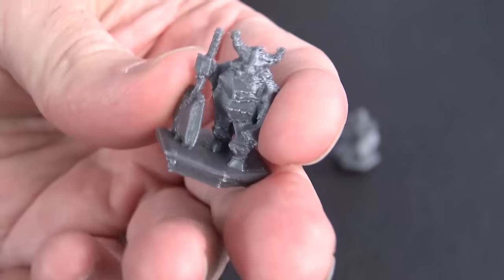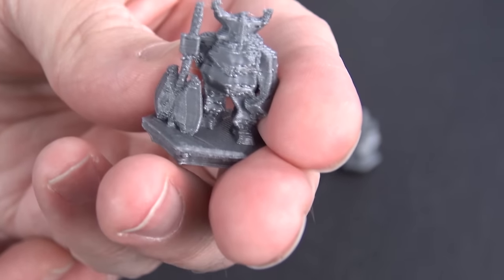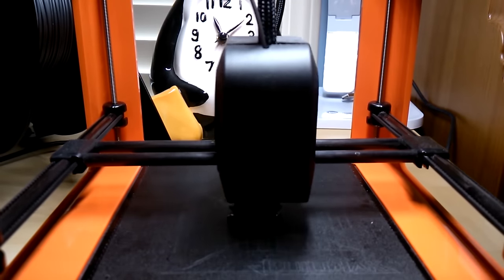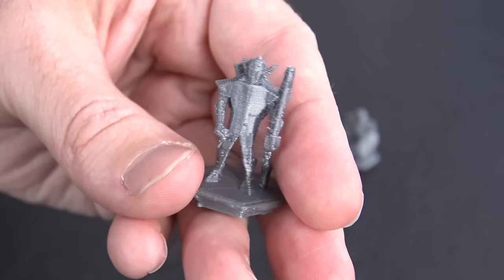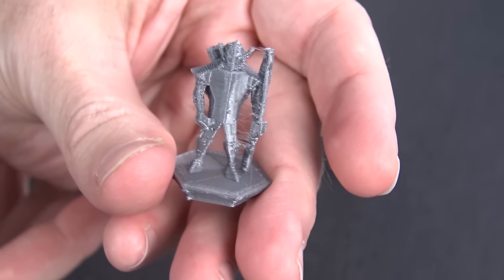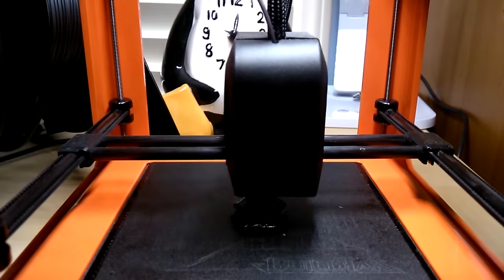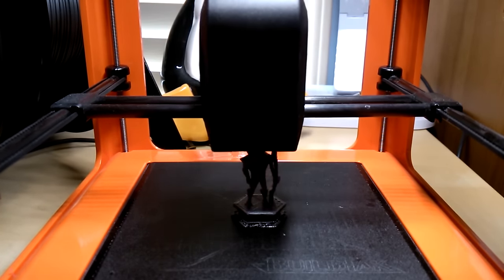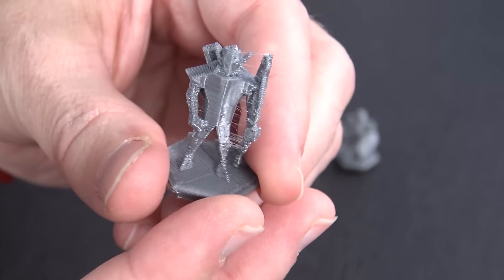3D Printed Low Poly Fantasy Tabletop Characters!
Amazon US Links:
Hatchbox PLA
Hatchbox Spool Holders
Amazon UK Hatchbox PLA
Amazon DE Hatchbox PLA